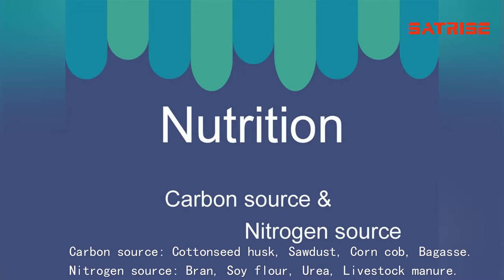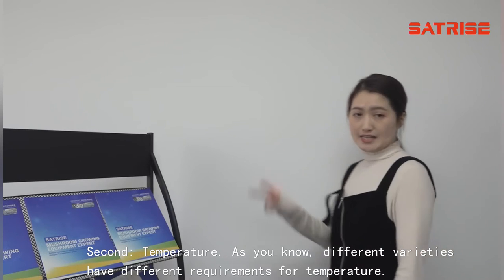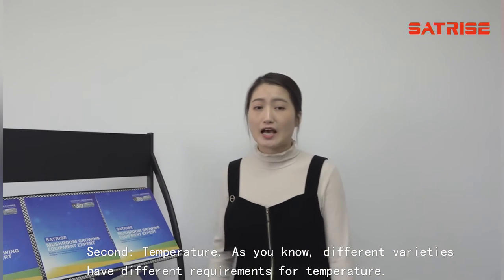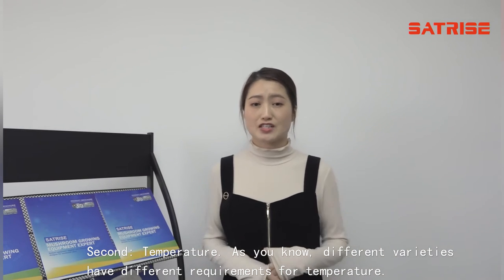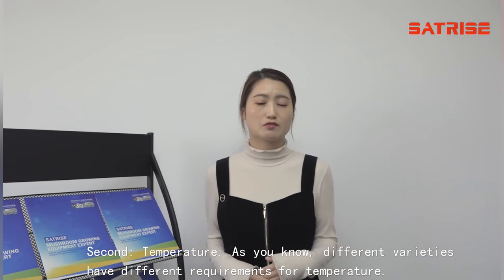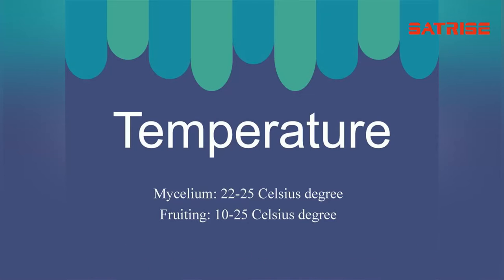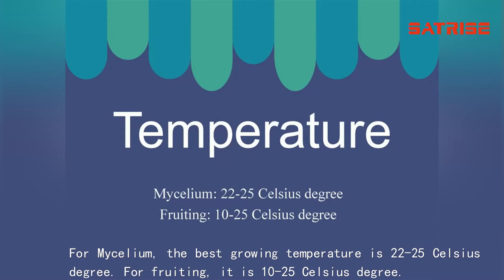Satrise Mushroom Mini Class1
How to grow better oyster mushroom. Including controlling requirements: temperature, humidity, PH value, air, ilumination, etc